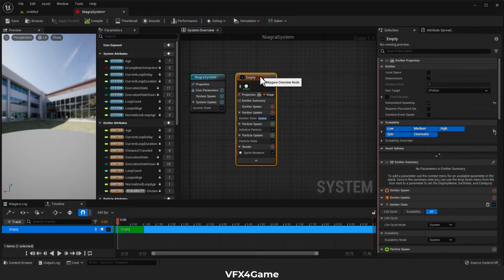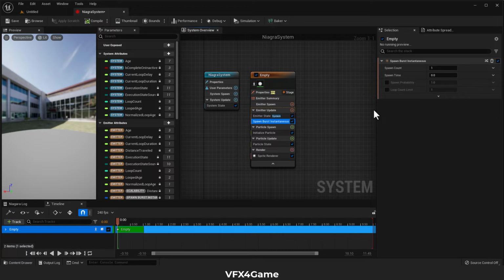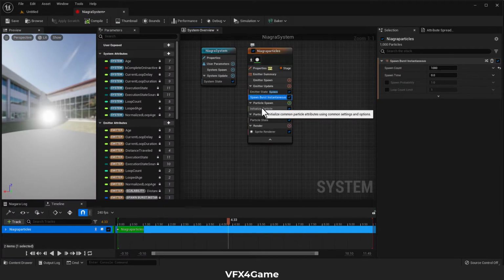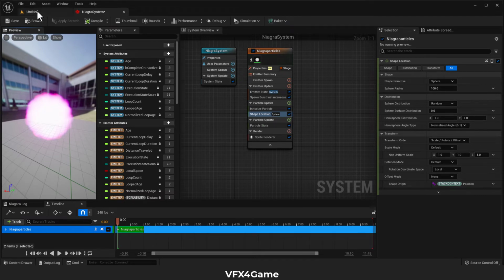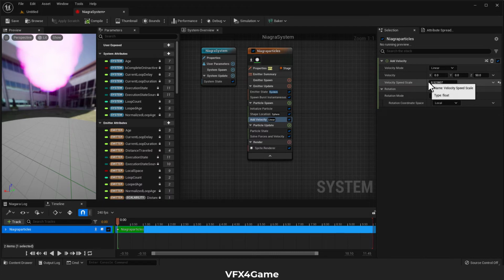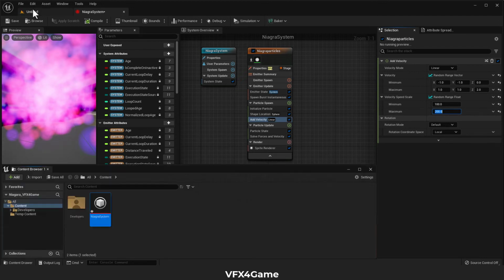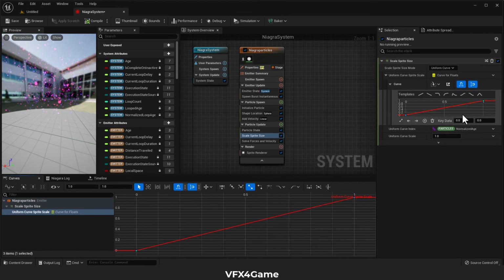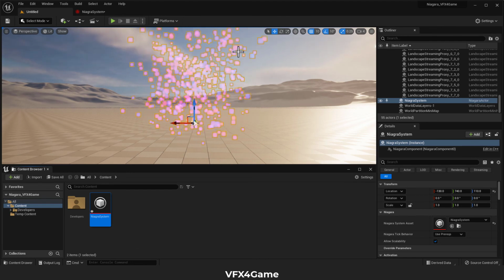Basic Unreal Engine Niagara Tutorial (Part Two of Three).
Niagara is Unreal Engine's next-generation VFX system.
In this tutorial, we talk about how Niagara works.

My name is Naser and I love visual effects with Unreal Engine.